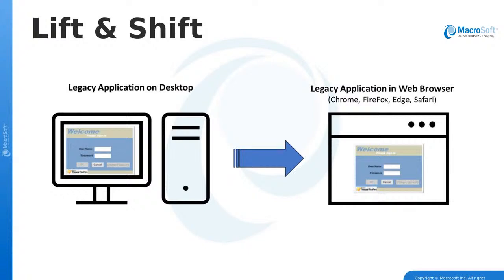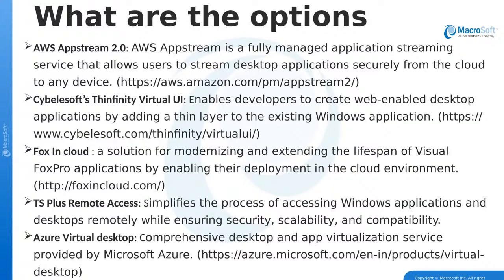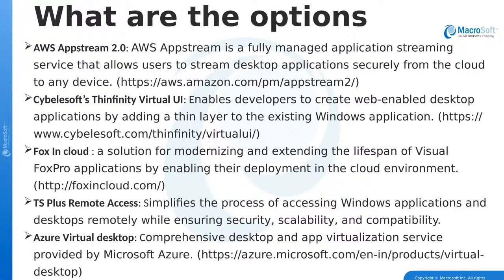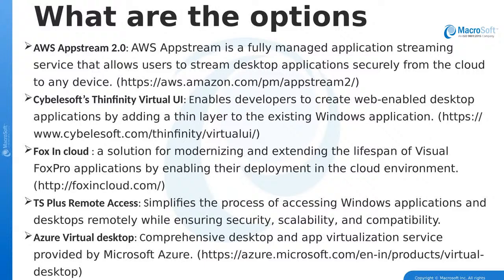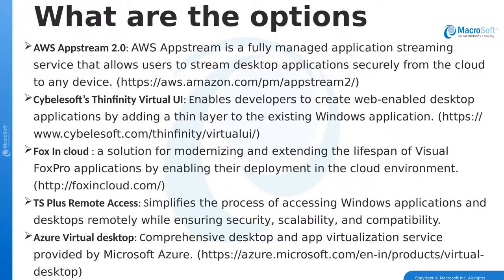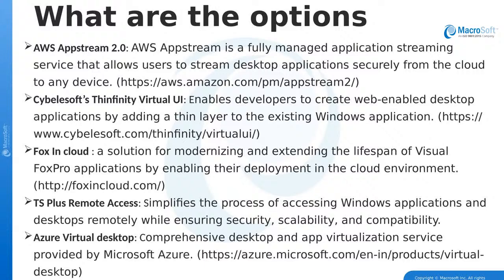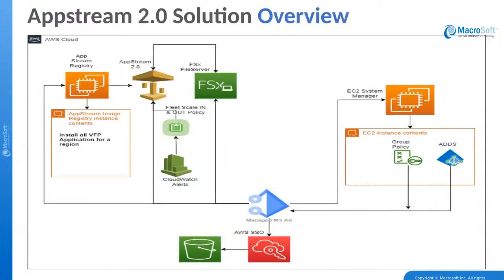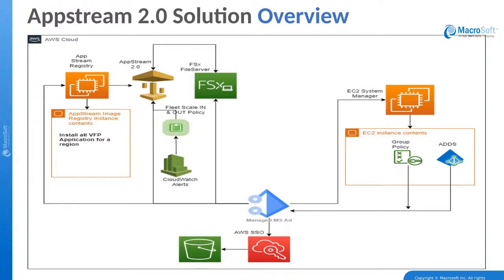Seamless Transitions: How Lift & Shift Cloud Migrations Can Propel Your Business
Macrosoft, world’s top legacy migration company has its monthly Tech Talk Series on Seamless Transitions: Lift & Shift Cloud Migrations by our Sr. System Engineer Sandeep A. K. & Director of Technical Solutions - Joe Rafanelli.